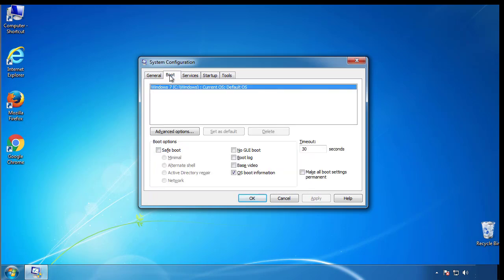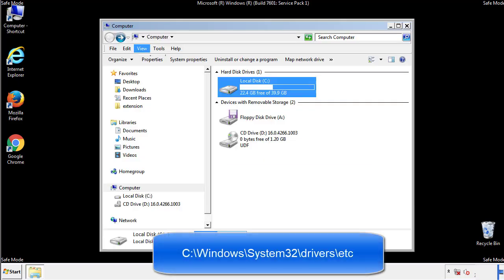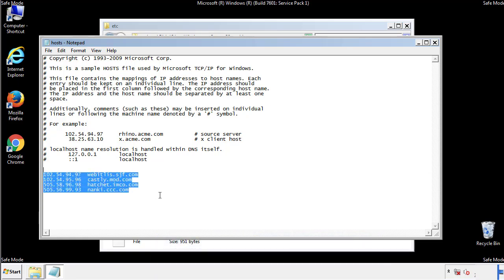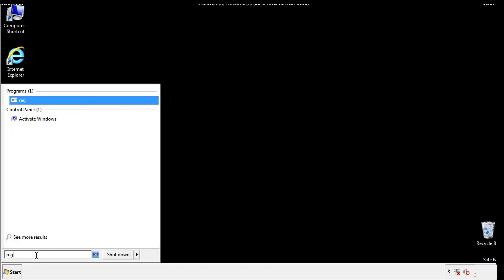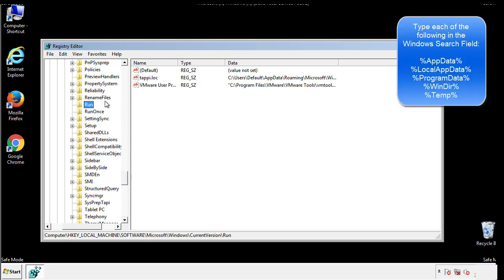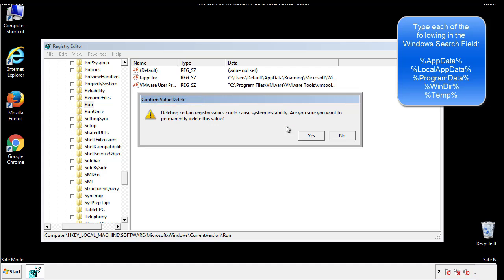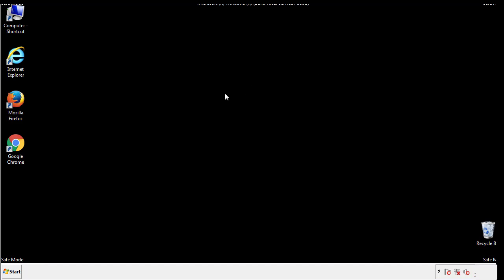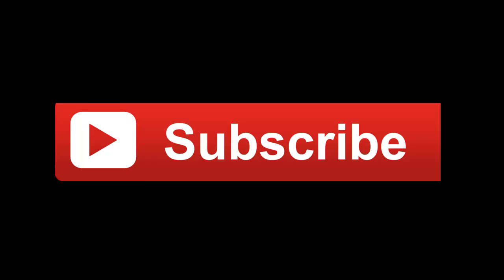.Leto File Virus Ransomware Removal Guide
This video will show you how to remove .Leto File Virus Ransomware from your computer. If you still need help we have a detailed guide to help you with all the steps